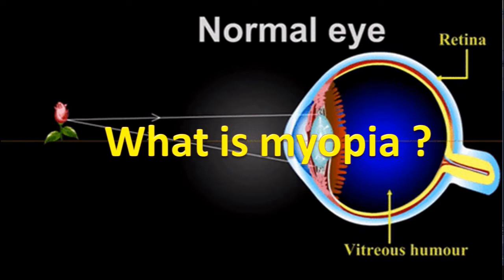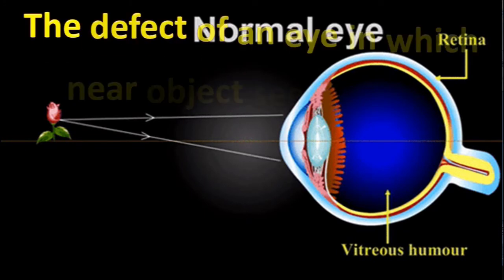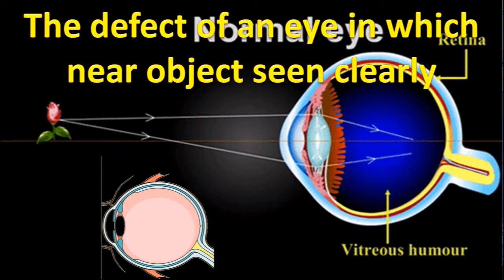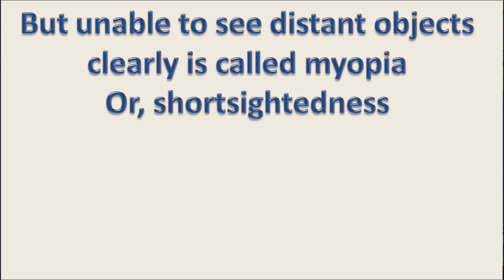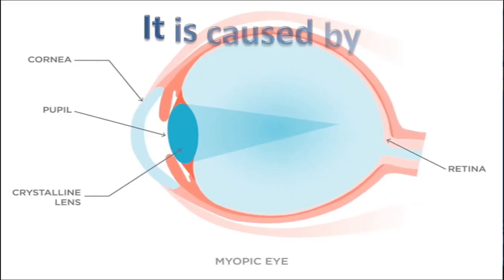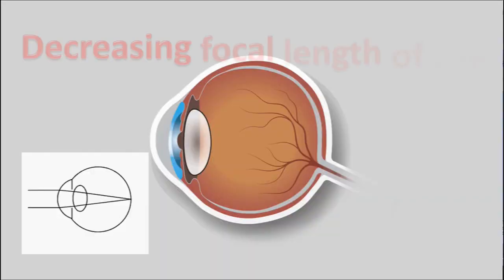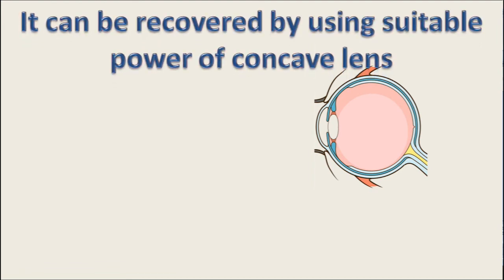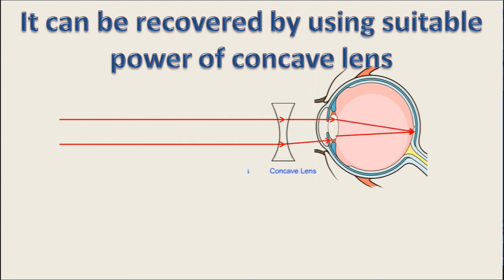What is myopia : Shortsightedness | Class 10 SEE physics| Explanation, causes and remedy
This video is related to class 10 science chapter light, it explain defect of vision, causes and remedy. Thank you